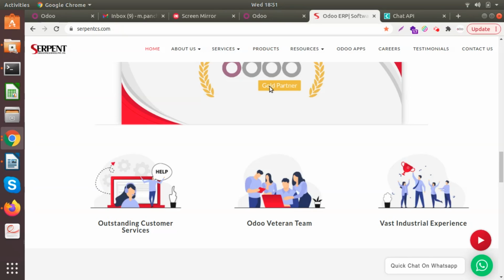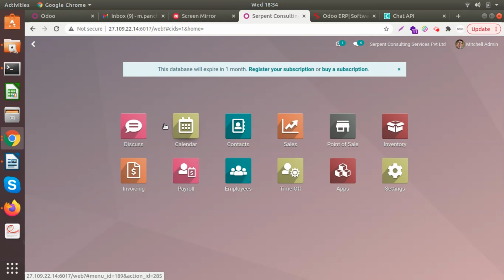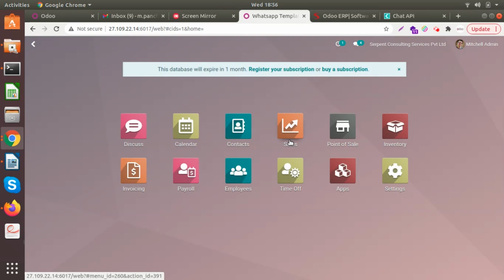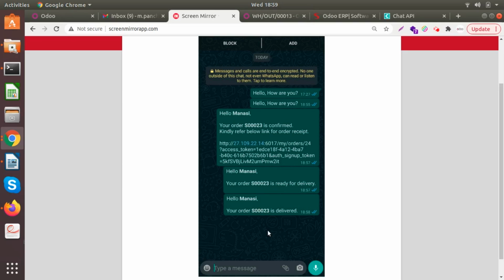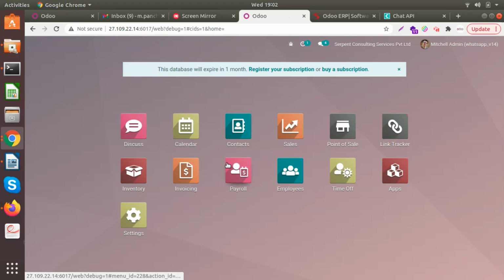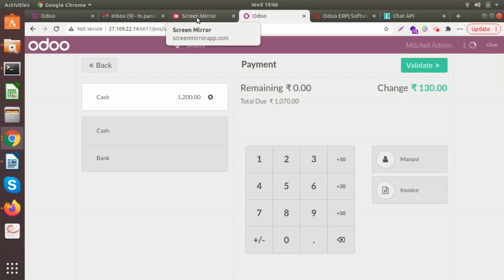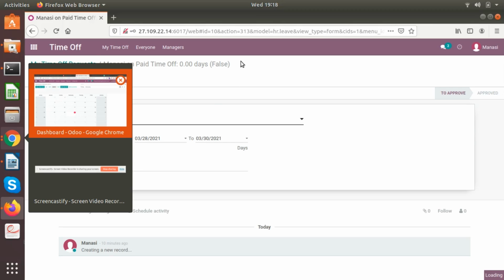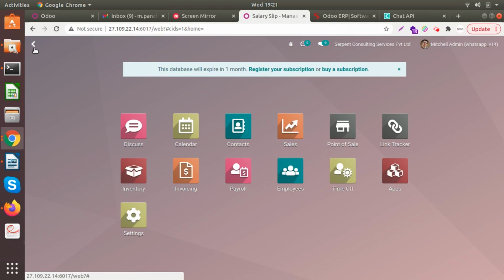Odoo 14 WhatsApp Integration Webinar Video - SerpentCS Odoo Gold Partner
Integrate WhatsApp with your Odoo setup to manage easy communication with your customers and employees to notify them about their orders and send required documents easily.

Topics to be covered in the webinar:
   - Basic setup of the Whatsapp Account in the Odoo Company Configuration through Chat API credentials.

   - Functionality of various Odoo Modules linked to Whatsapp and how they are beneficial to the numerous business verticals.

   - Learning the functionality of the Sales, Inventory and Accounting modules that help notify the customers about the update of their order and also send delivery slips and invoices.

   - HR Modules help manage the leave requests of the employees and also send payslips.

   - Learn the benefit of having a POS Module for sending payment receipts to the customers.

The solution is beneficial for any business verticals that wish to adopt to easy and simpler way and a single channel for communicating with their partners.